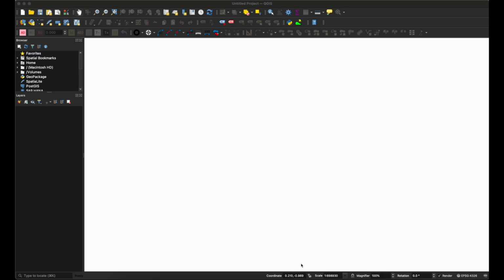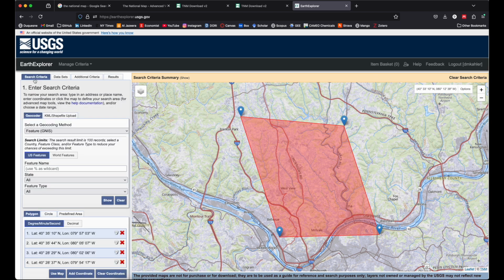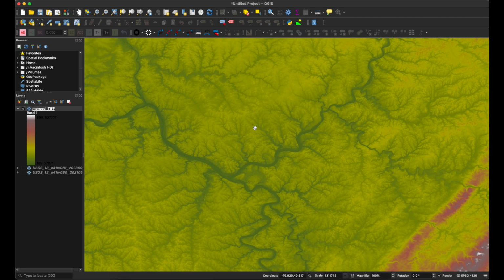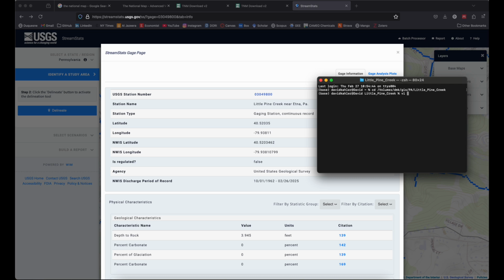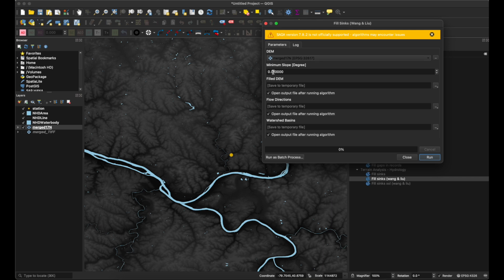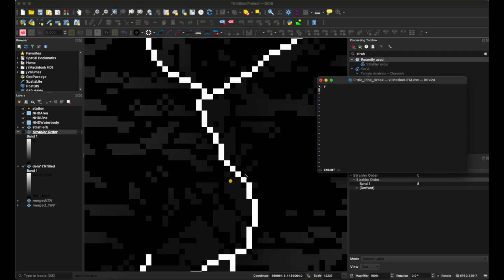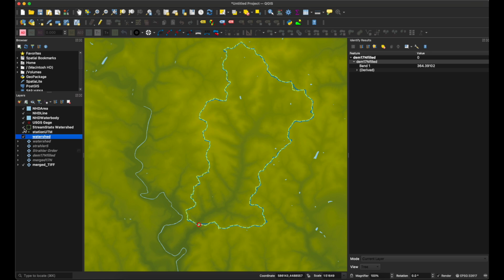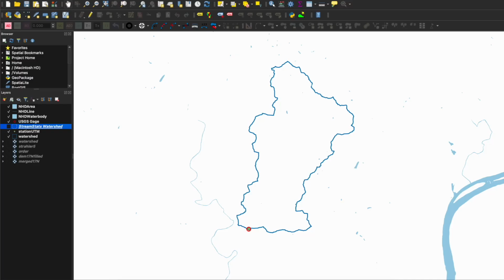Watershed Delineation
Watershed delineation in QGIS